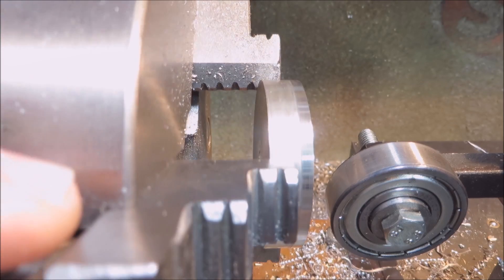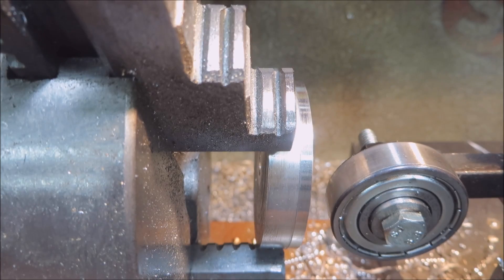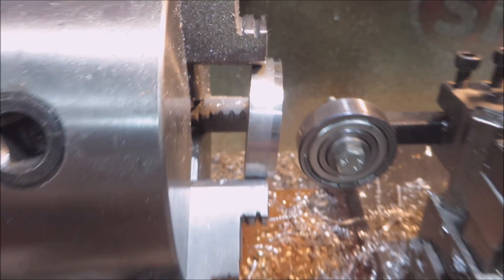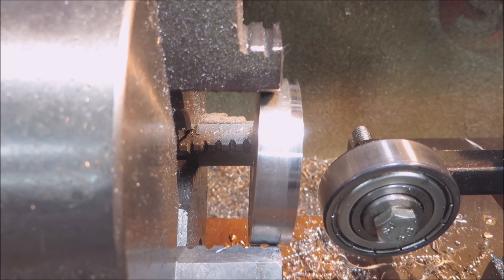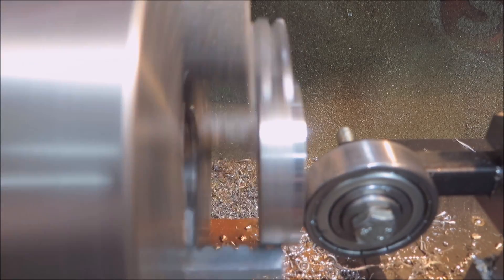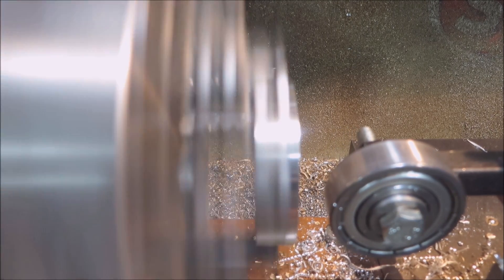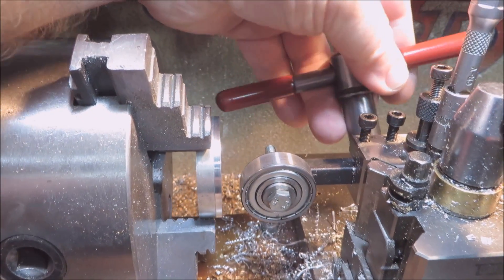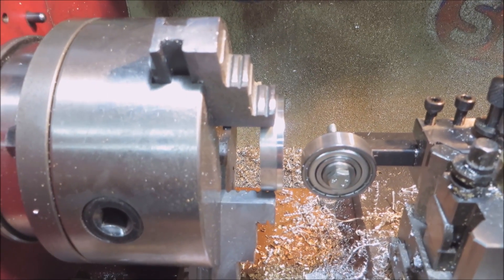Workshop Talk - Lathe Centering Roller Tool - Hints & Tips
Metal Lathe Hints and Tips and Modifications
Just for interests sake here's how I quickly centre up small pieces of offcuts. Not saying this is how anyone else should do it, but it works accurately for most of the work that I do. It doesn't replace your Mitutoyo dial indicator for super accurate work, but as I say in the video its quick.